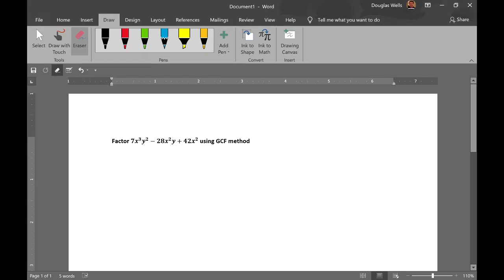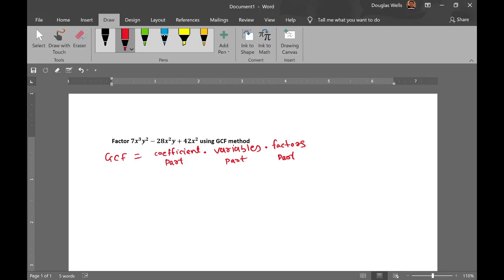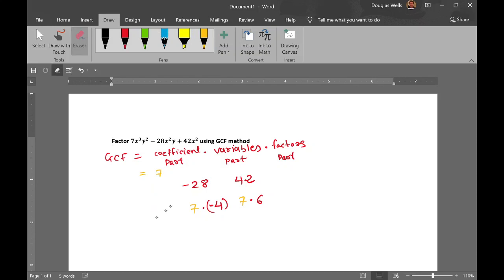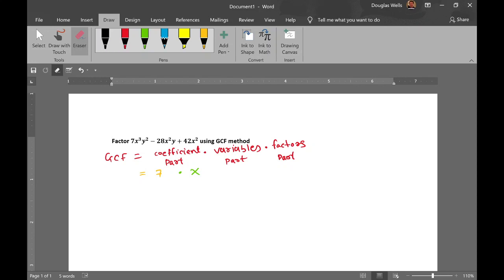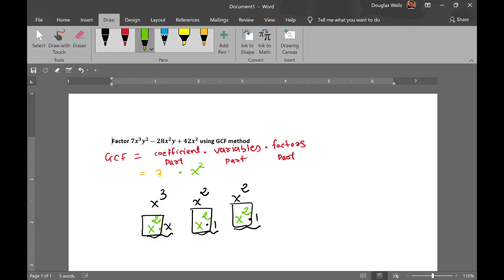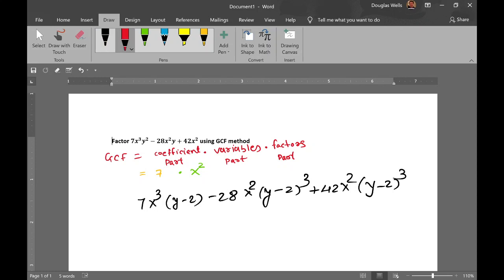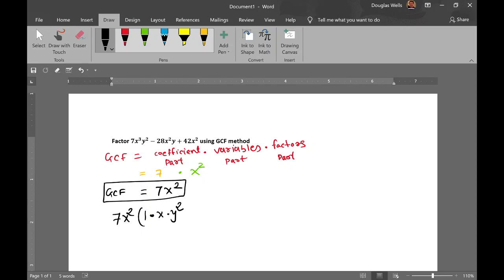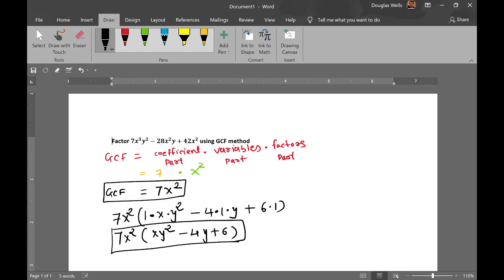Factor using GCF with a specific format.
Factor the polynomial using GCF. Learn a new format or model to find GCF.